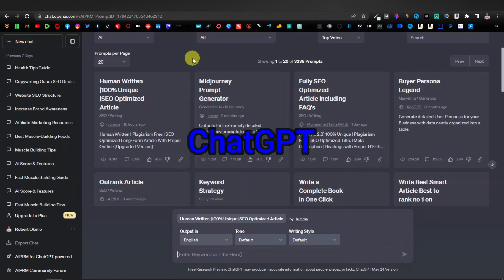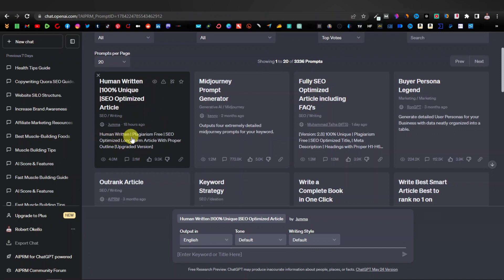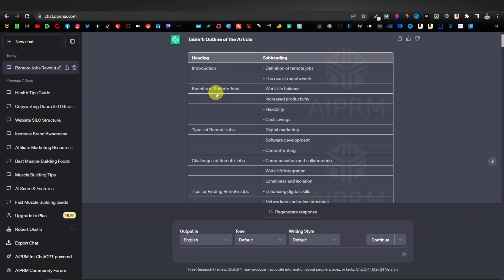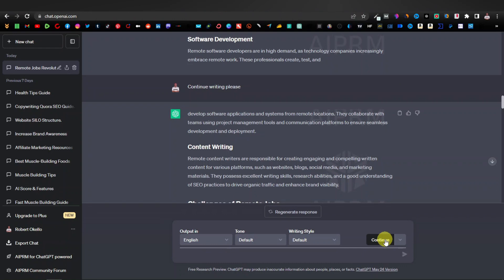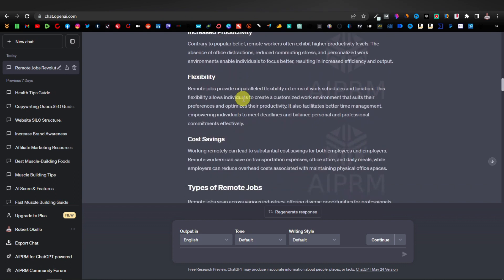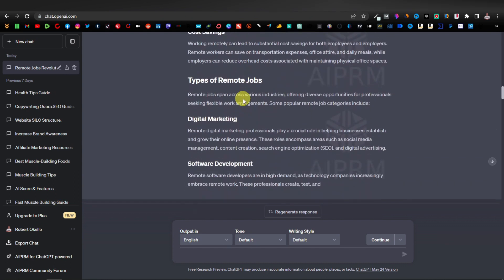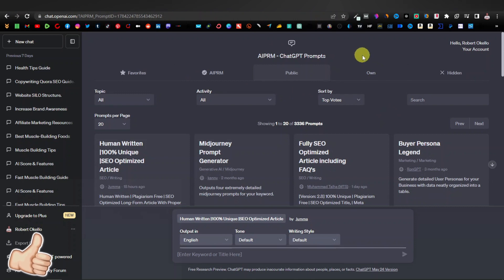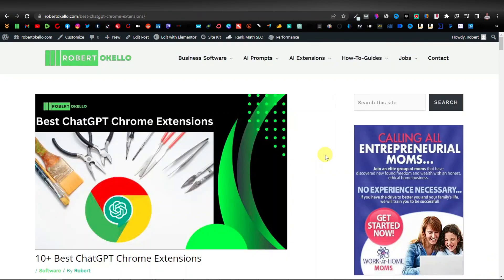10 Best ChatGPT Prompts for Affiliate Marketing | 10X Your AI Outputs & Scale Your Business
In this video, you will see the best ChatGPT prompts that you can use as an affiliate marketer and how you can use them to improve your ChatGPT outputs.

AI is one of the most important aspects of any business because it can be used to speed up actions and get better outputs. However many people don't know how to prompt AI and in doing so they end up getting average outputs.

In this video, I show you a powerful ChatGPT extension that comes with thousands of prompts that can do pretty much anything giving the best AI outputs for affiliate marketing.

00:00 Intro
00:27 1st Prompt
02:33 2nd Prompt
03:47 3rd Prompt
05:12 4th Prompt
06:34 5th Prompt
07:56 6th Prompt
09:43 7th Prompt
11:00 8th Prompt
12:25 9th Prompt
14:23 10th Prompt